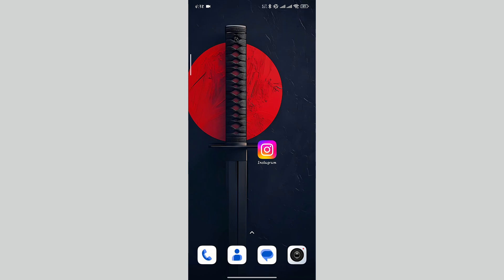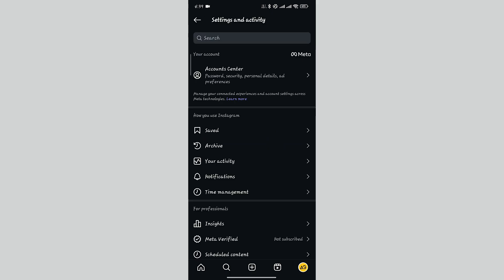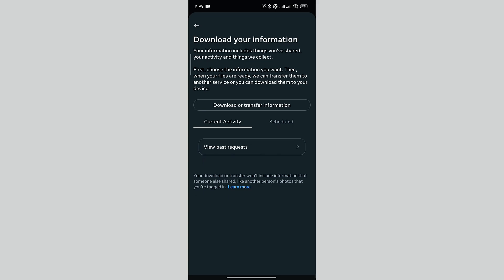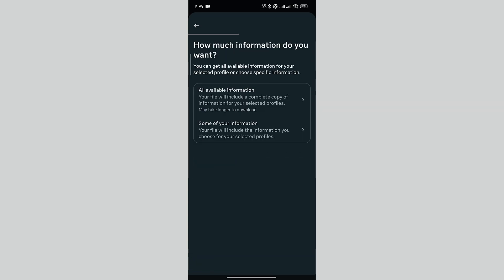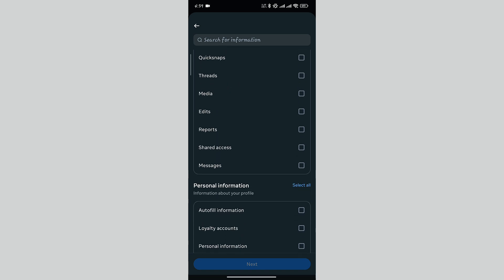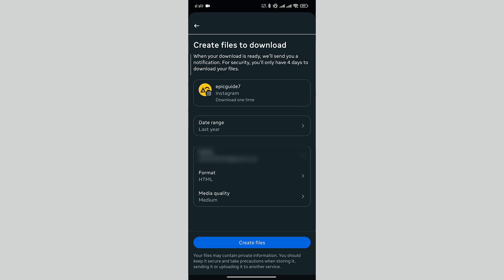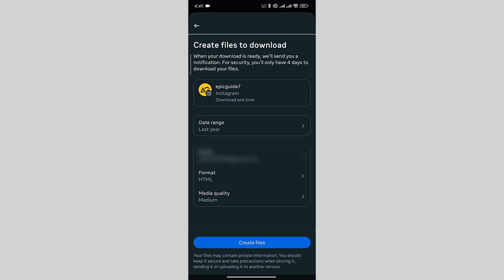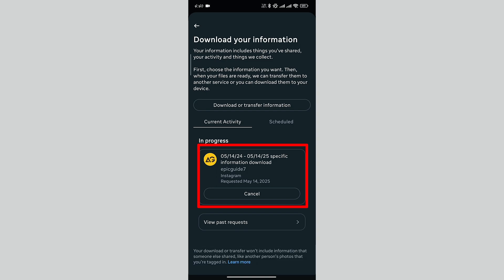How To Save And Download Instagram Messages 2026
Learn how to save and download Instagram messages (DMs) in 2025 with this easy step-by-step guide. Whether you're looking to save and download Instagram messages, export Instagram chat, or download your Instagram information directly to your device, this video has you covered. Discover how to access the Instagram “Download Your Information” feature and download Instagram messages (DMs) quickly and securely. Perfect for anyone wanting to save and download Instagram messages DMs or download Instagram data for backup or reference. Watch now to learn how to download your information on Instagram the right way.